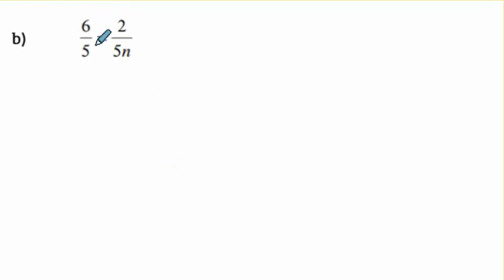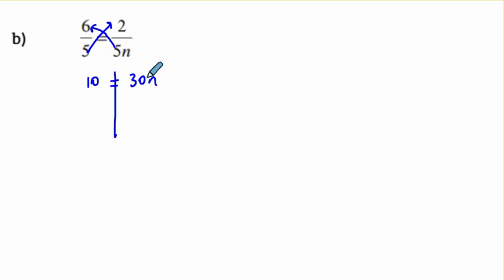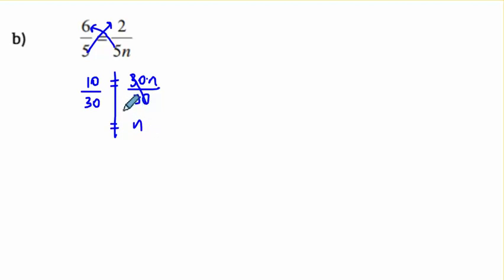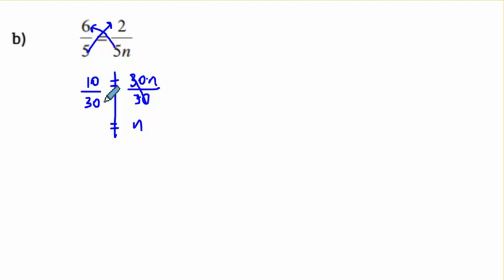5B problem b